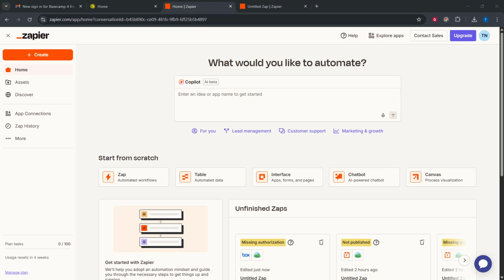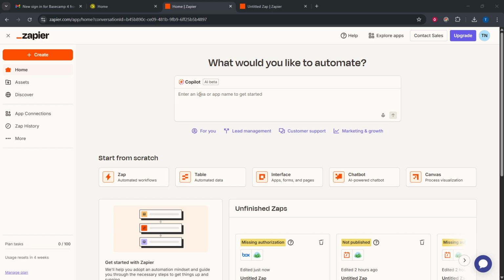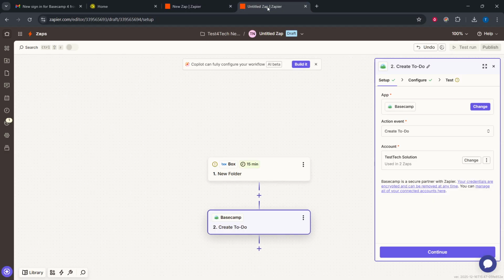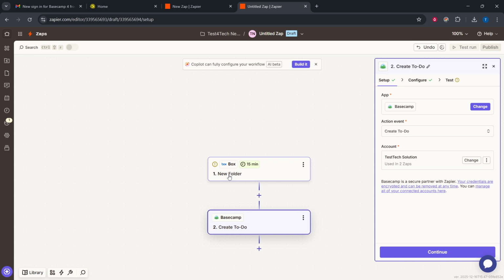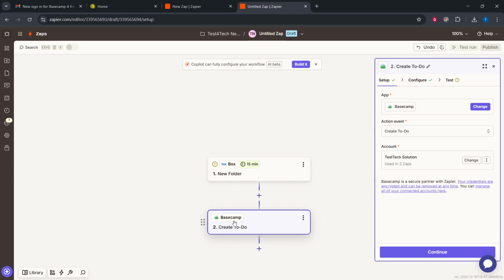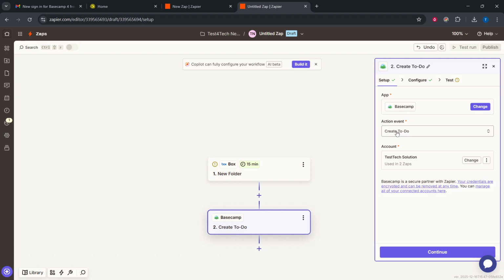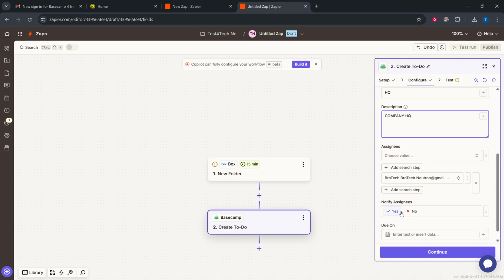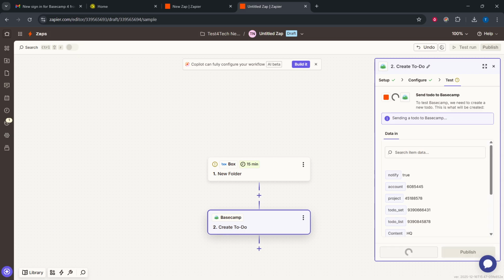How to Connect Box to Basecamp for File Storage [2026 Full Guide]